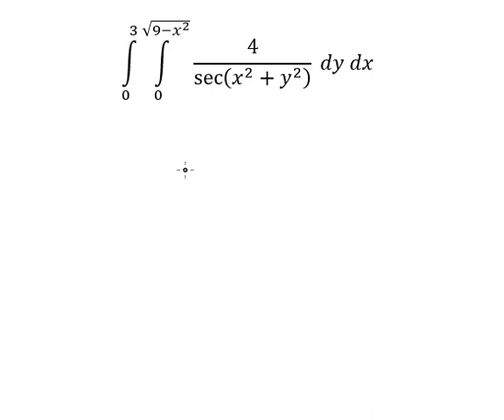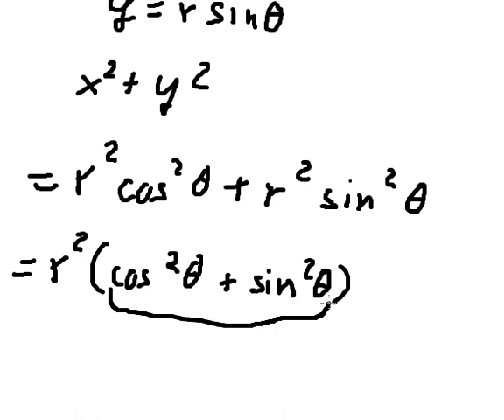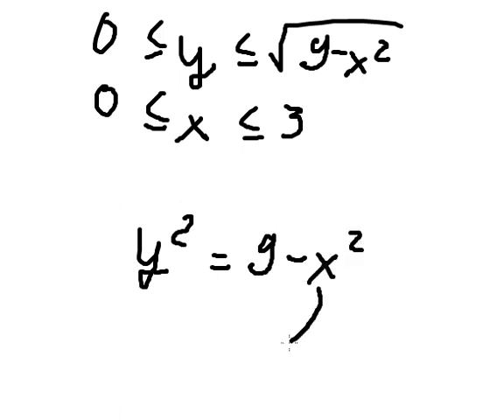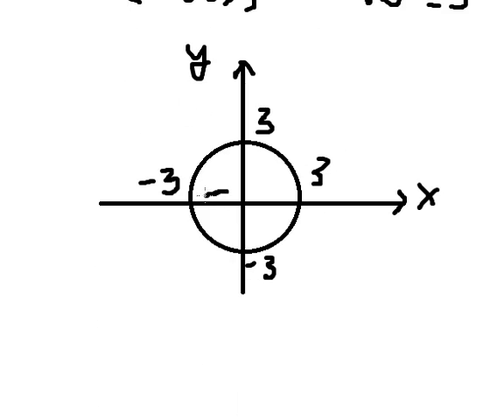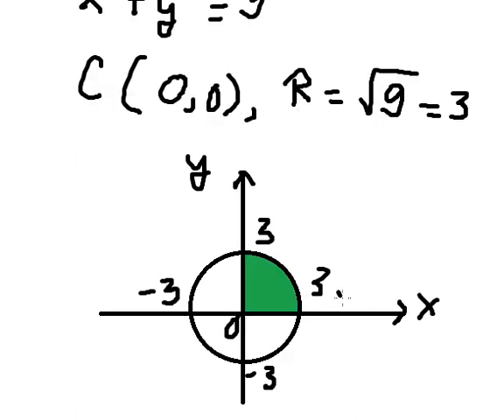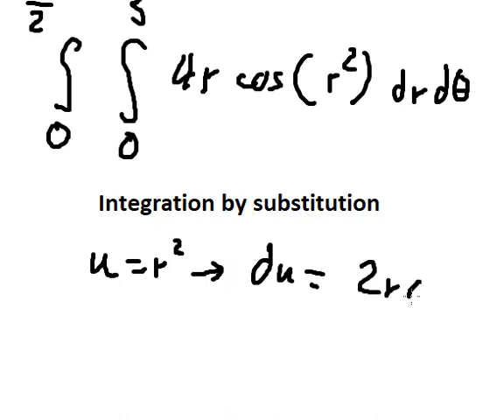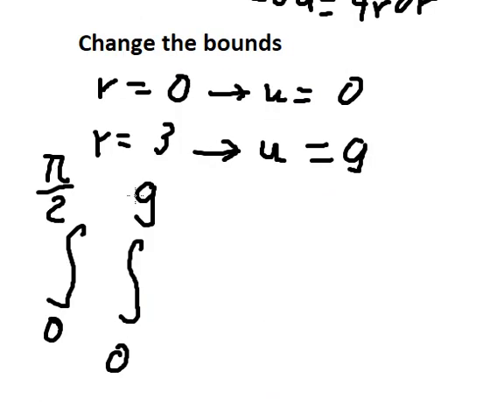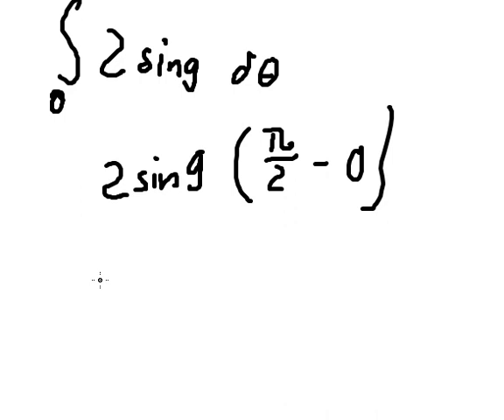Polar Coordinates - Double Integrals - ∫ From 0 to 3 ∫ From 0 to (√(9-x^2 )) 4/sec⁡(x^2+y^2 ) dy dx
Here is the technique to solve this double integrals and how to find them in step-by-step